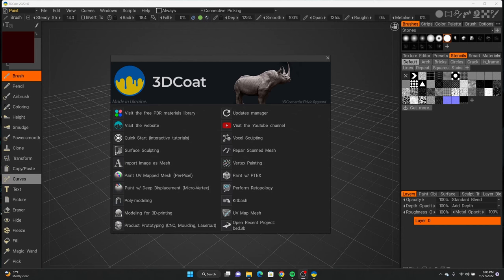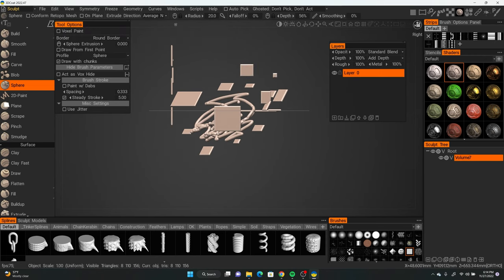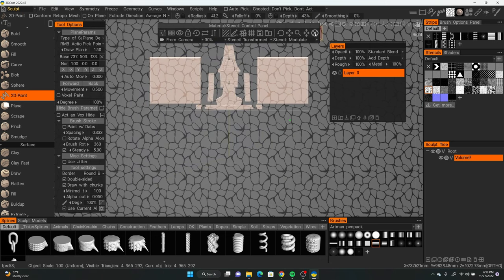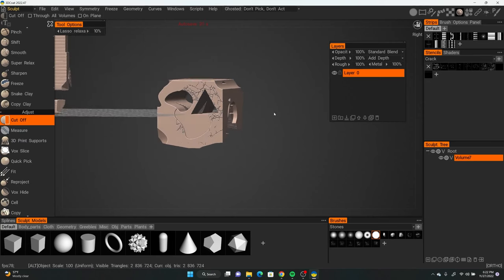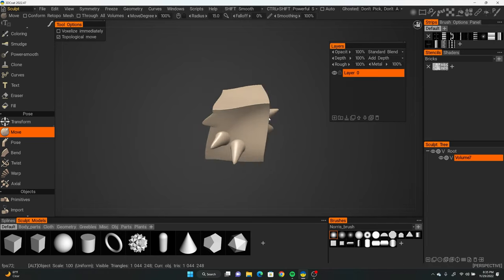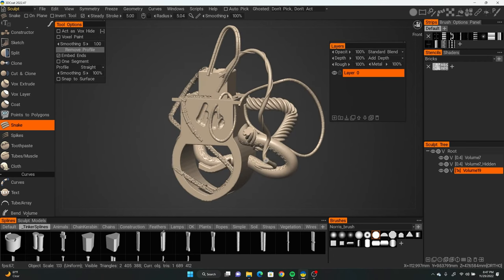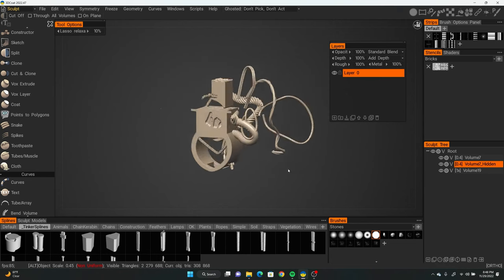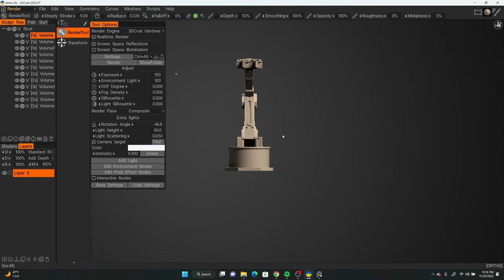3D Coat for Concept Art Tutorial - Voxel Sculpting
Chapters
0:00 Intro
0:50 Startup
2:49 Navigation
4:09 Sphere tool
6:32 2D-Paint
10:07 Cut off tool
13:47 Build tool
16:42 Move tool
17:40 Pose tool
20:15 Vox hide tool
22:49 Snake tool
25:31 Robot arm Study

Hey everyone! Thank you so much for watching this video, Support me as a content creator by liking and subscribing to my channel and  also by following me on social media Have a great day!